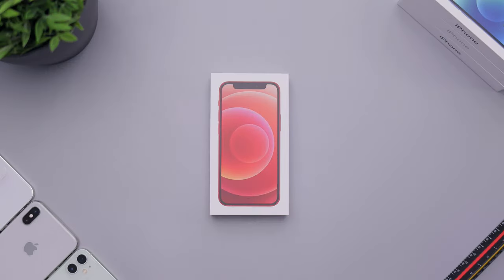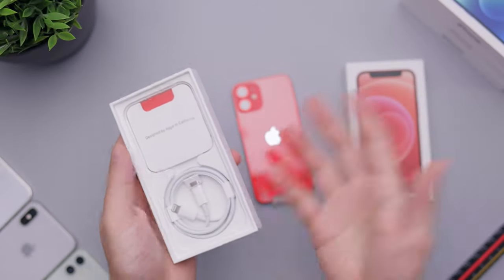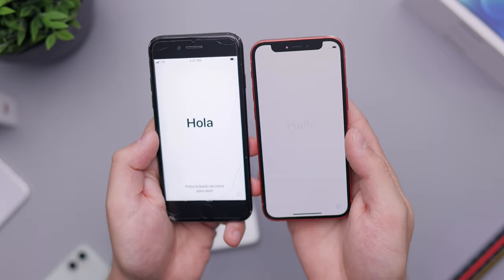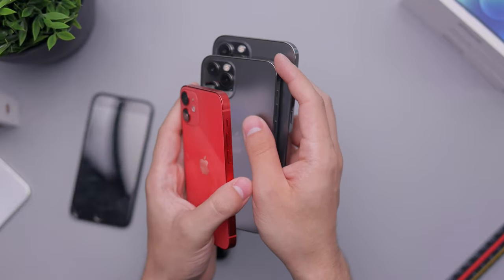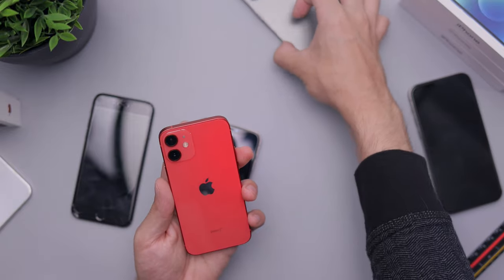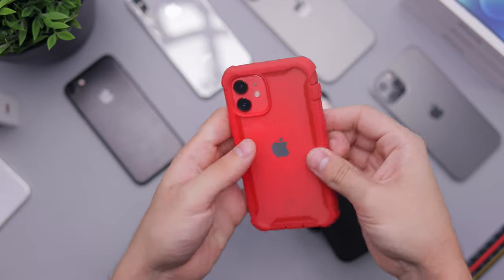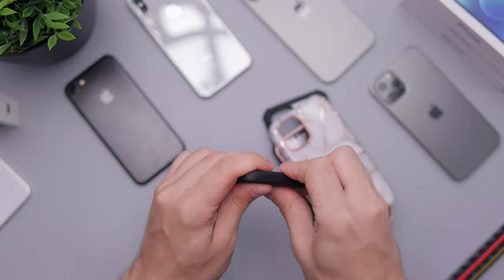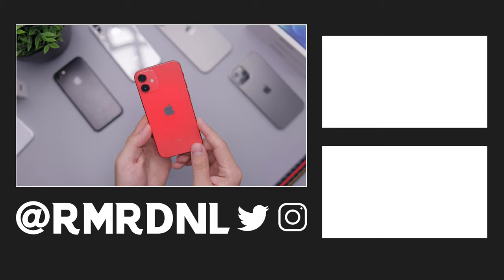Red iPhone 12 Mini Unboxing & First Impressions!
A quick unboxing of Apple's New iPhone 12 Mini in Red and my first impressions of the iPhone 12 Mini size in the new Red Color. The iPhone 12 Mini has an OLED Display, MagSafe, & the same internals as the iPhone 12, 12 Pro, and 12 Pro Max!

iPhone 12 Mini Cases From Video:
iBlason Red Ares Case
Torras Clear Colored Case
Apple MagSafe Leather Wallet
Apple MagSafe Leather Case
Mujjo Black Leather Case
Totallee Thin Case
Pitaka Aramid Fiber Case
Marble Cosmo Case
Black Ares Case

Timestamps
0:00 - iPhone 12 Mini Red Unboxing, Thoughts on Color, & Cases
0:14 - Opening the Box
0:28 - Talking About the Red Color
1:05 - What's in The Box?
1:19 - What is Product Red? Apple Donates?
1:42 - Red Mini 12 vs Green Mini 12
1:57 - Removing Screen Film & Size of The 12 Mini!
2:23 - 12 Mini Size Compared to iPhone 7/SE
2:40 - Booting Up and Screen Compares to 7/SE
3:25 - Basically The Same Specs to 12, 12 Pro, 12 Pro Max
3:56 - 12 Mini Size Compared to iPhone X/XS
4:08 - It's a Bit Too Small For Me
4:24 - Compared to Size of 12/12Pro & 12 Pro Max
5:19 - How It Looks When Texting, Calling, and Another Lighting Angle
6:02 - Size Compared to an Original Moto Razr
6:43 - Trying on Cases
6:58 - iBlason Red Ares Case
8:07 - Torras Clear Colored Case
8:18 - Apple MagSafe Leather Wallet
8:35 - Apple MagSafe Leather Case
8:58 - Mujjo Black Leather Case
9:32 - Totallee Thin Case
9:58 - Pitaka Aramid Fiber Case
10:18 - iBlason Marble Cosmo Case
10:29 - iBlason Black Ares Case